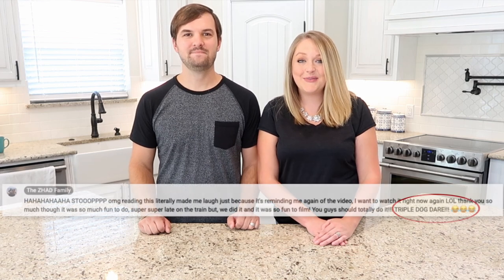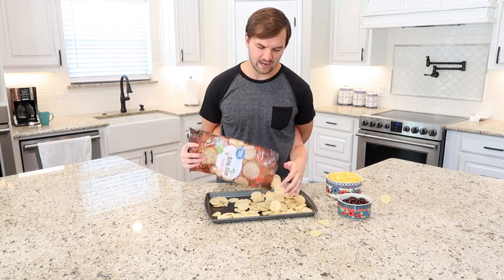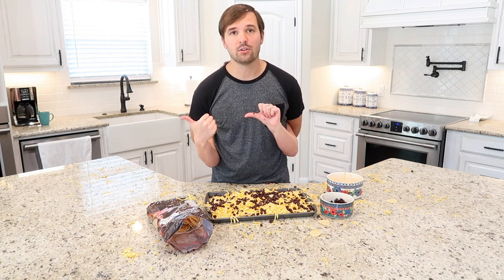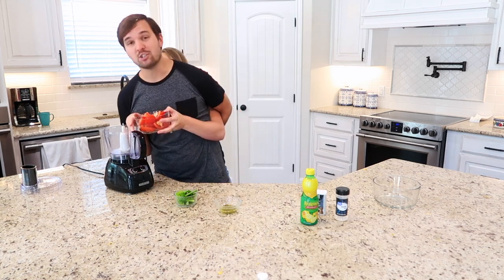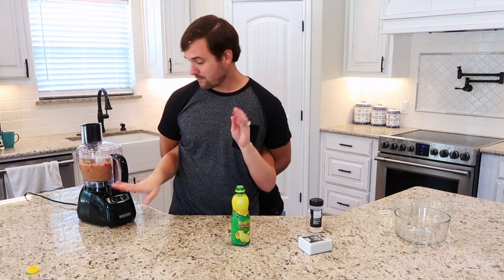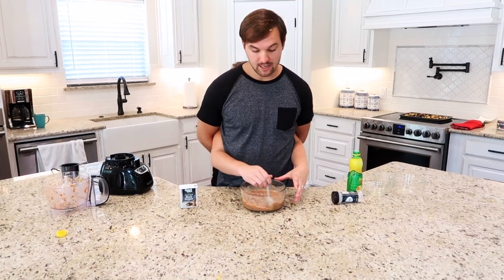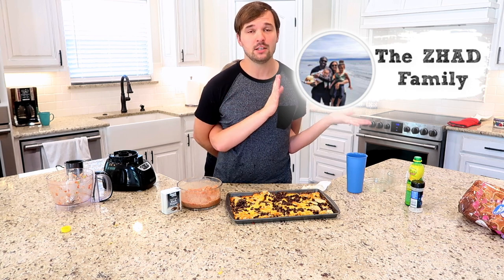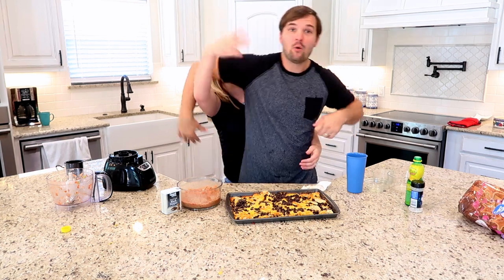NOT MY ARMS CHALLENGE: Nachos and Salsa from SCRATCH!!! (HOW TO MAKE SALSA!)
We were TRIPLE DOG DARED to do the NOT MY ARMS CHALLENGE for our husband and wife game night. We will teach you HOW TO MAKE HOMEMADE SALSA and yummy TEX-MEX NACHOS while not using our own arms! We had a blast making this and hope you have fun watching!!!